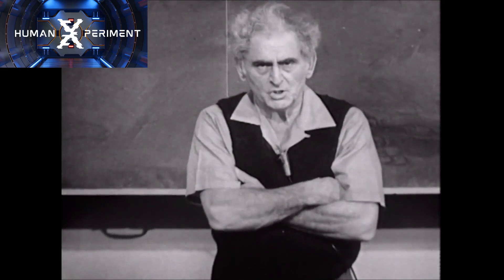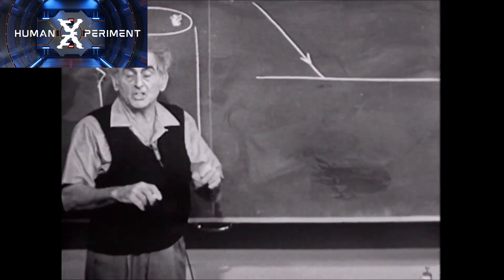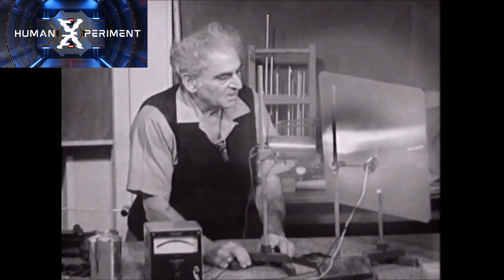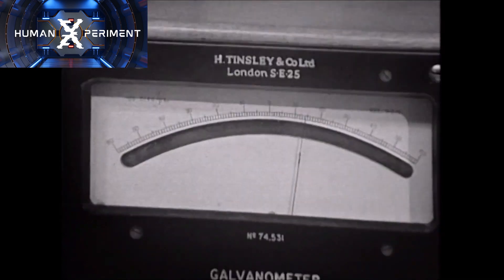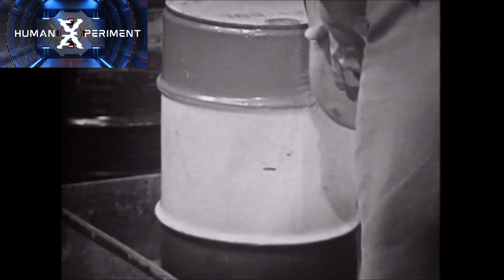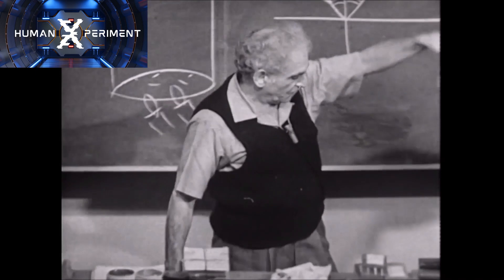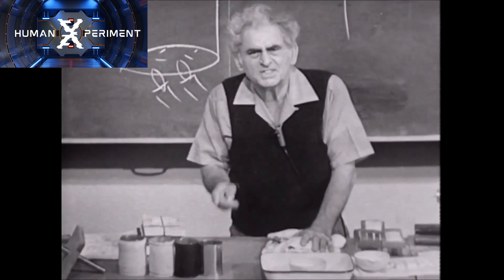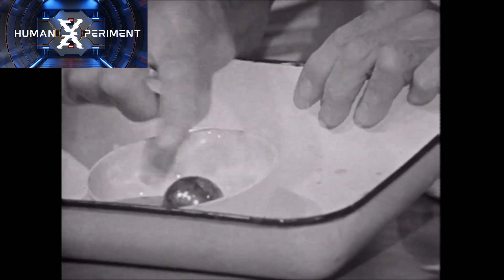Vacuum Xperiment Relief.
In this presentation Professor Miller shows his extreme relief when an Xpriment he thought had failed succeeds belated with a Bang. The dependency on physics to repeat results can cause severe trauma to the scientists mind. Imagine their firm beliefs are proven wrong even once. That would be the end of their Human Xperiment.